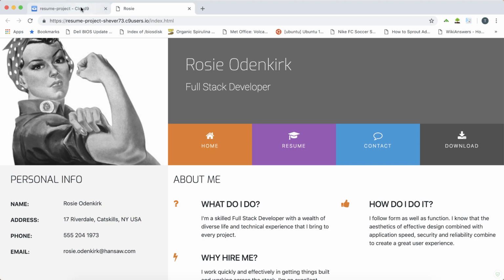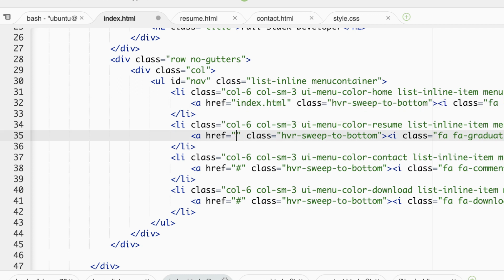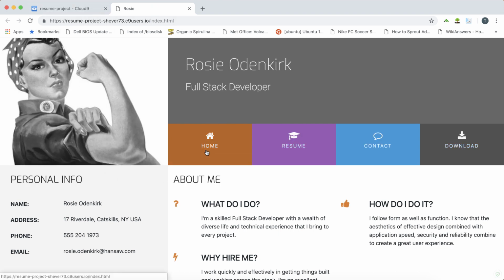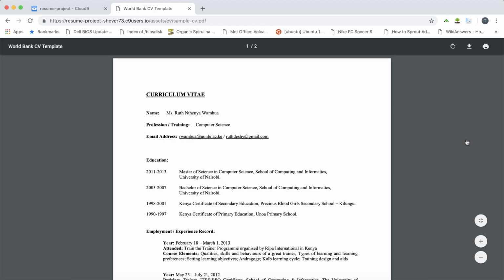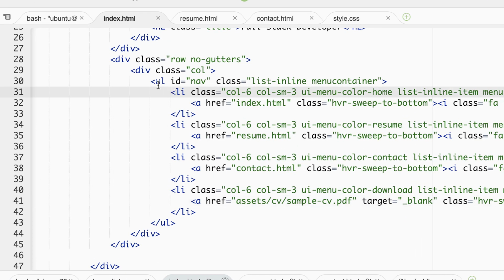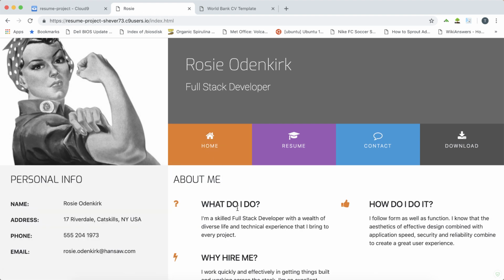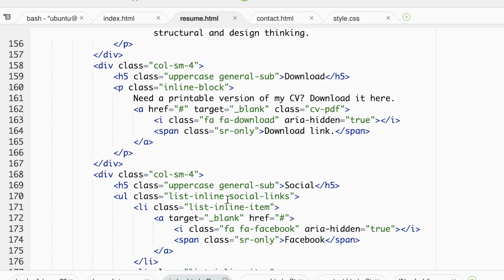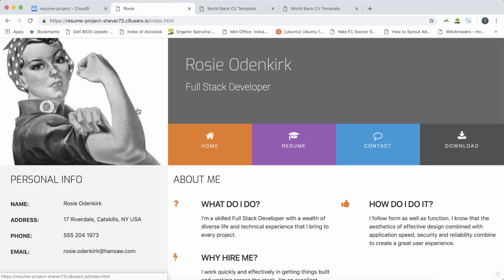Resume: Providing a CV for download